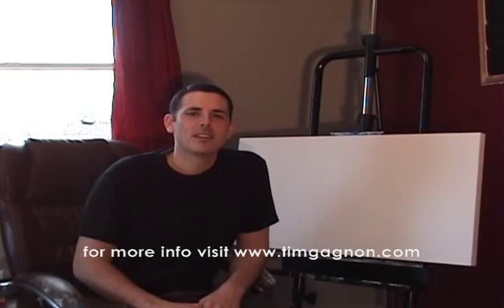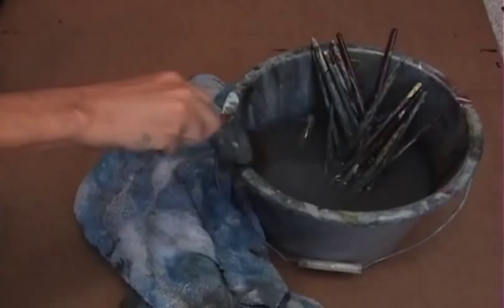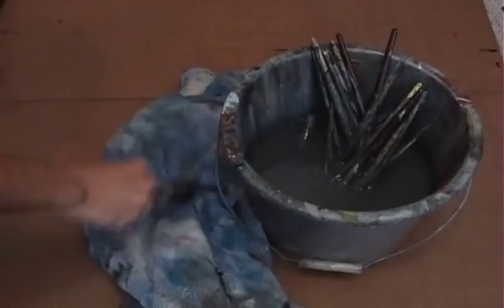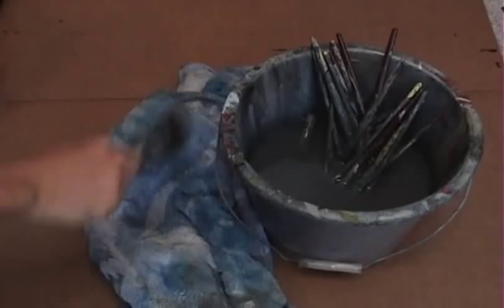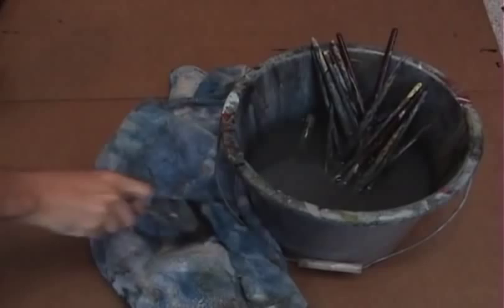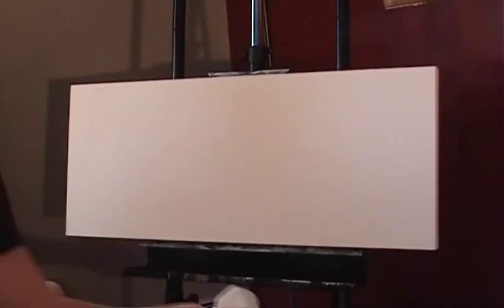Acrylic Painting Tips and Techniques video by Tim Gagnon, "Acrylic paint drying to fast to blend?"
Here is a quick tip on keeping your acrylic paint from drying so fast.  This will help with blending.  You can also sign up for online lessons.